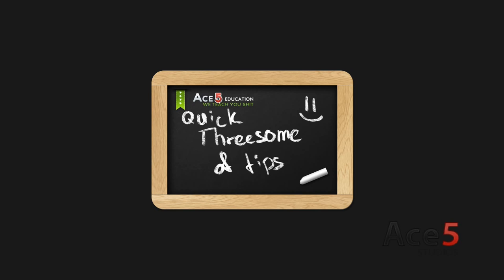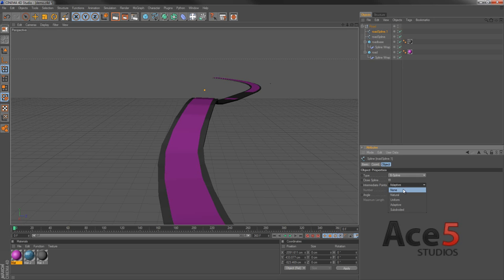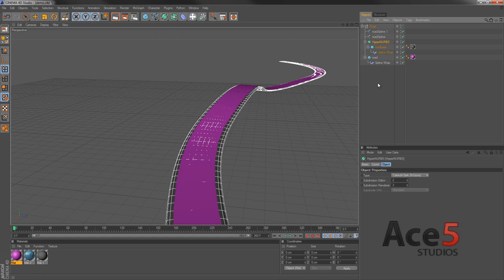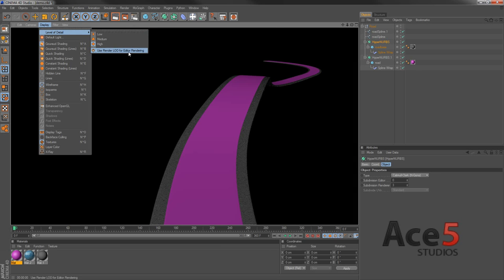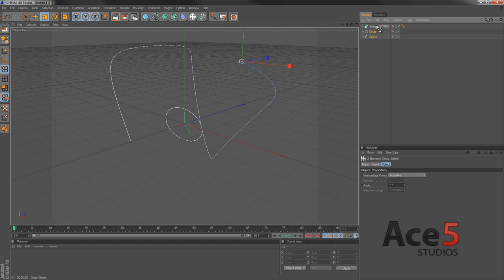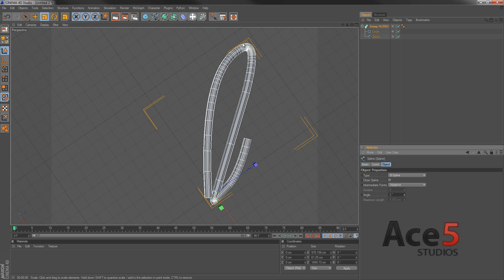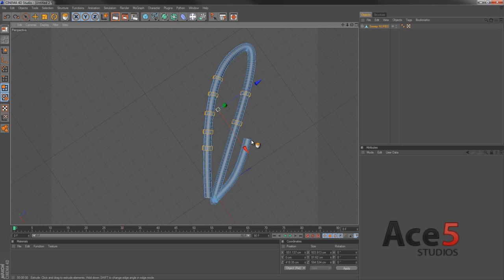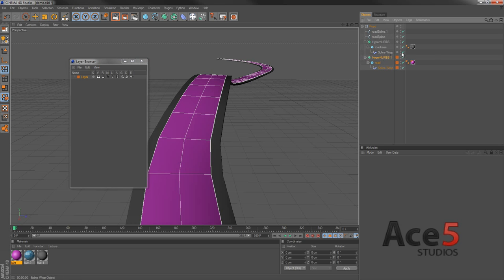quick threesome of tips I.flv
Some quick tips, check out for more